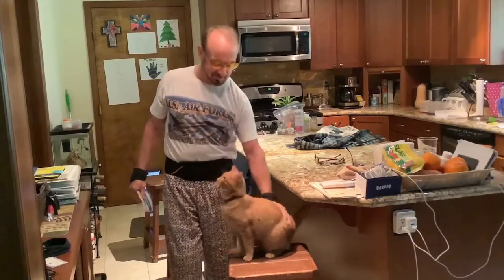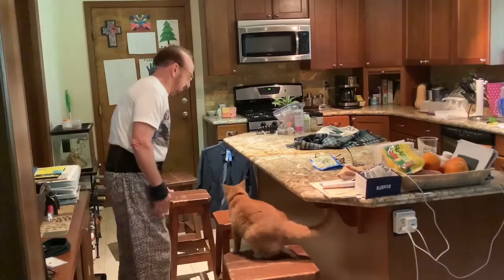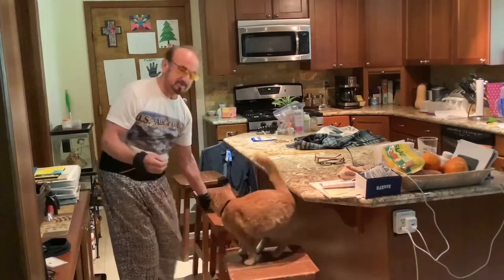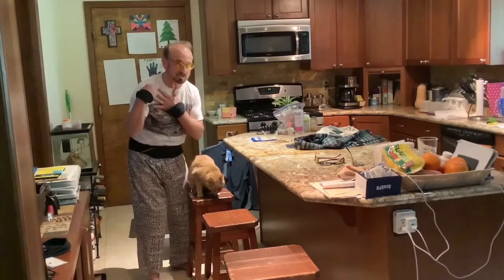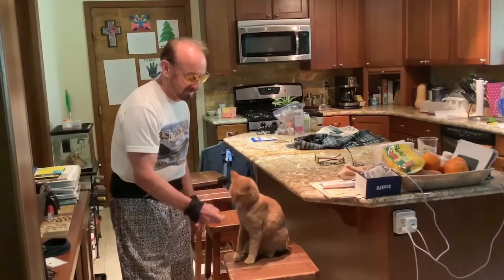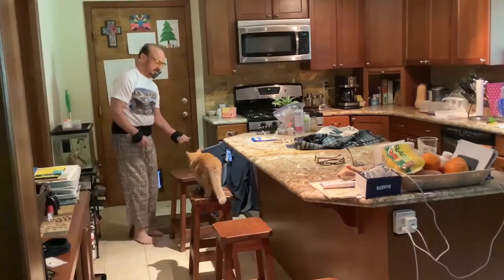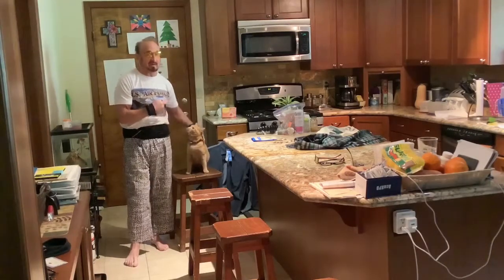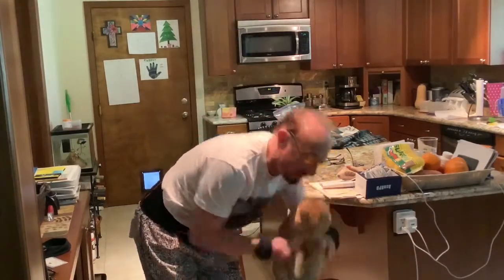How to train a cat (3) Chair jumping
Another in a series of how you can train YOUR cat. This edition covers jumping and how to train.